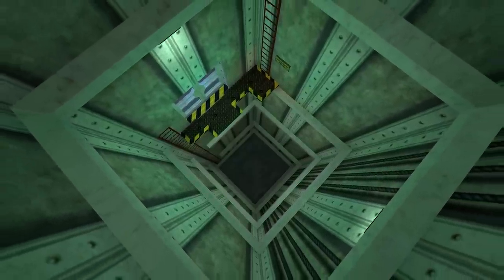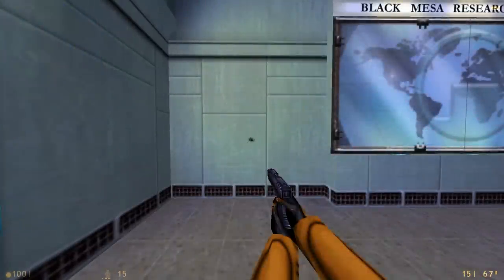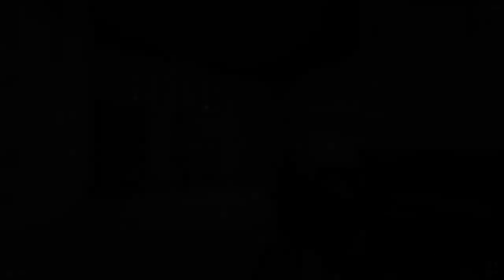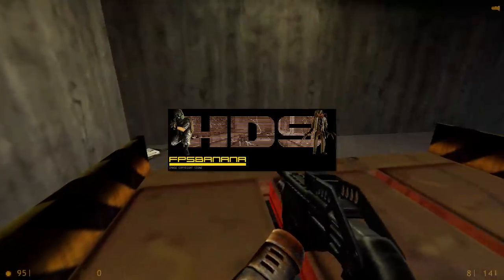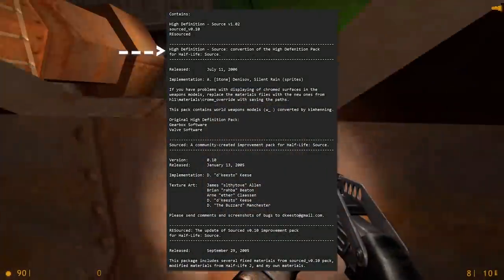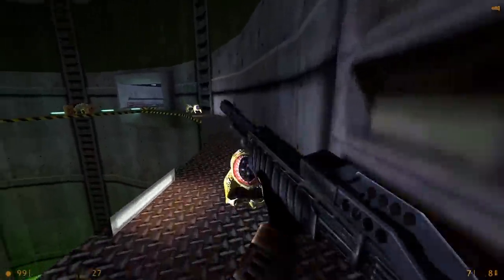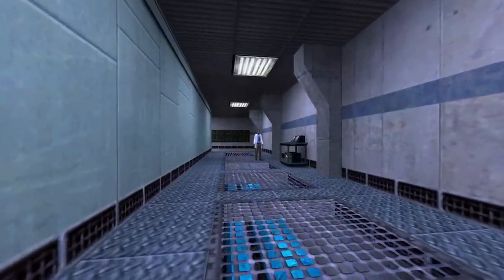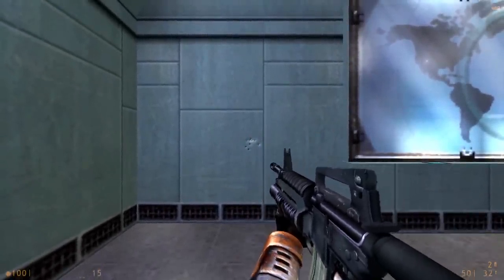Did Valve Steal From A Half-Life: Source Mod?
A video about a Half-Life: Source trivia. The textures for the Half-Life: Source HD Models look different, don't they?

All music used in my videos are my own UNLESS stated in the description above. You can listen to them on my Hazard Music channel, or on most music streaming services.

OG Intro by Skyclad
Modern Intro Render by Javier Otten